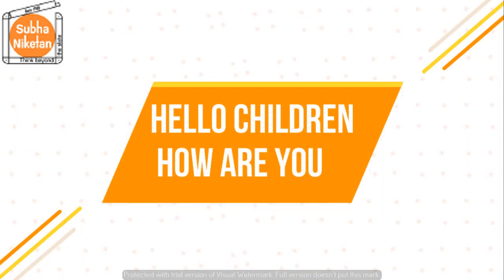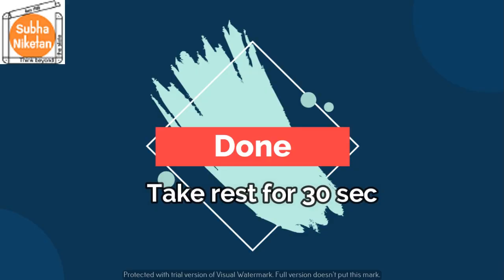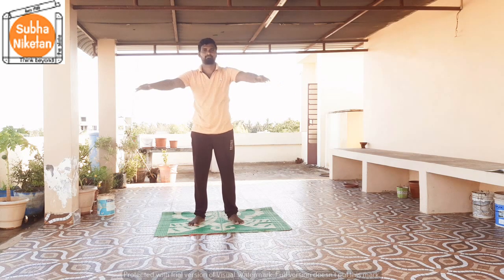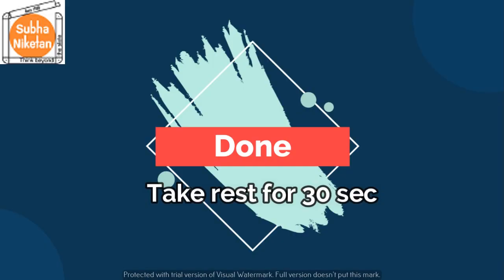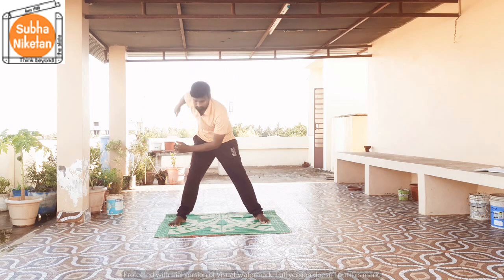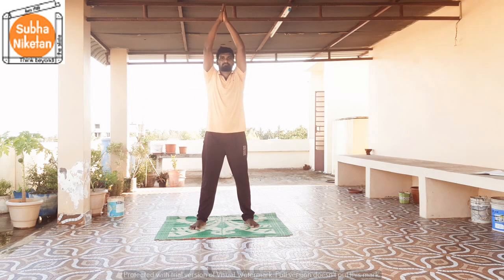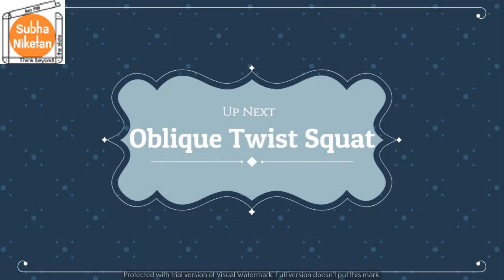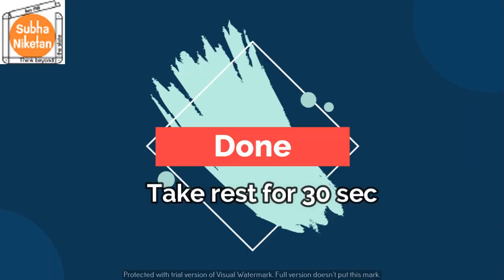Physical Education for Primary School Kids - Class 1 to 5 - Subha Niketan School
To Know More About Subha Niketan School, Please Visit our